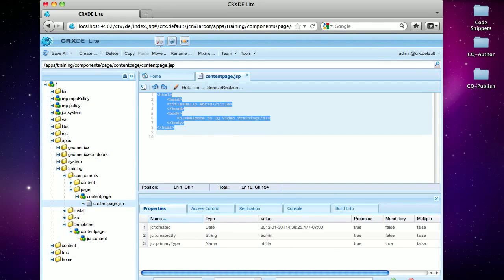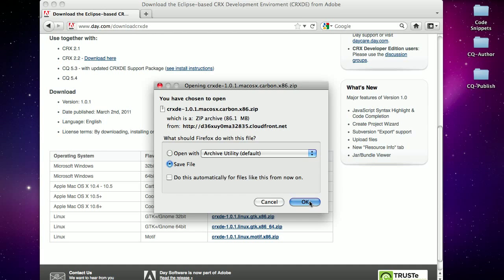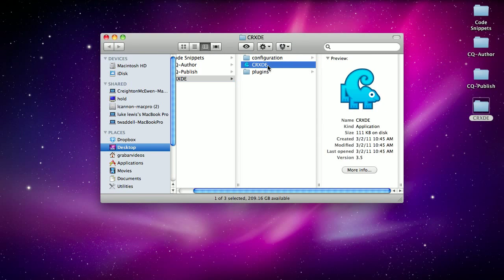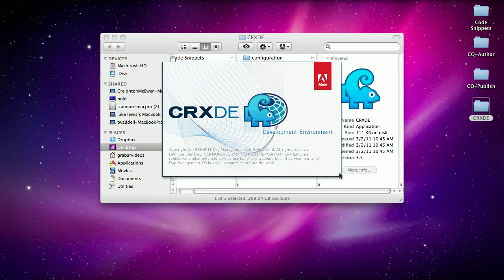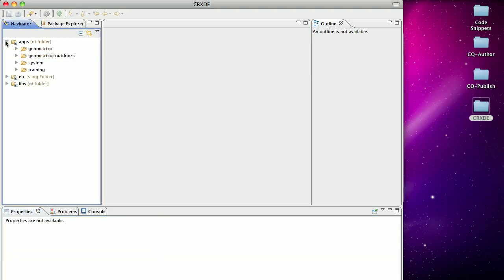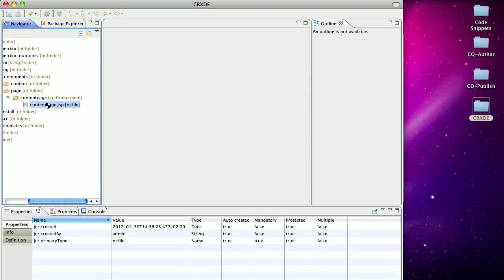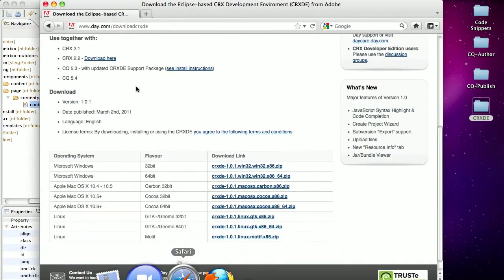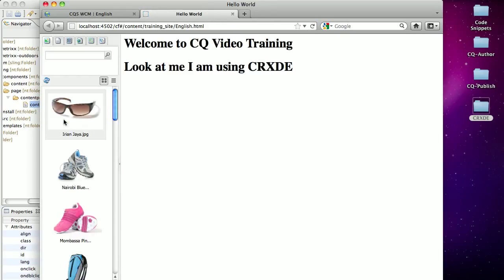10 Configure CRXDE Part 1